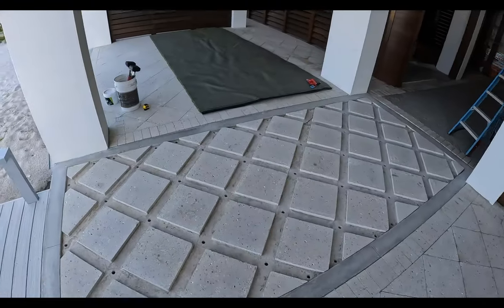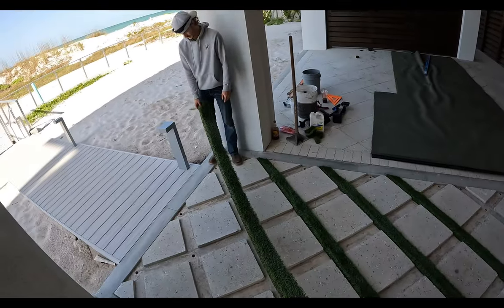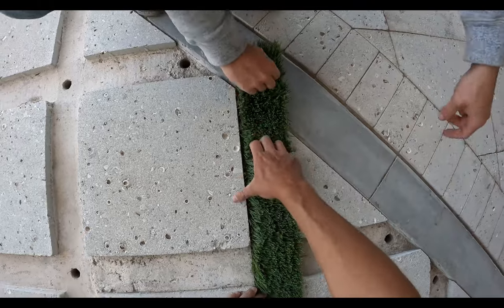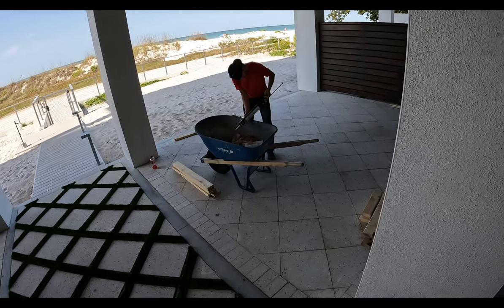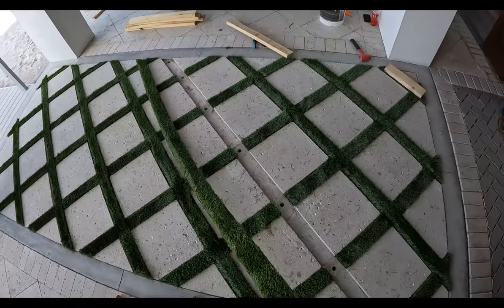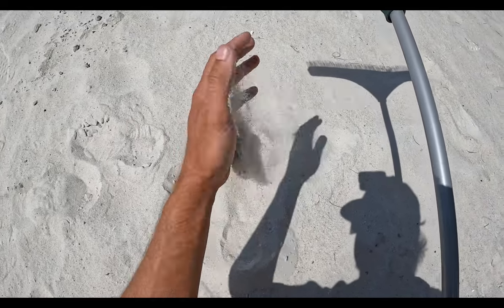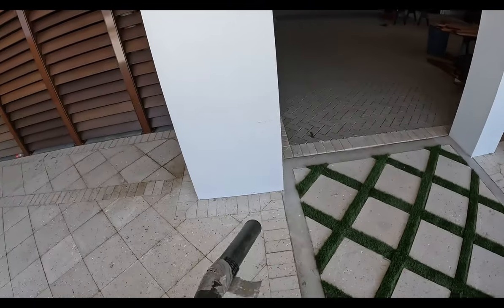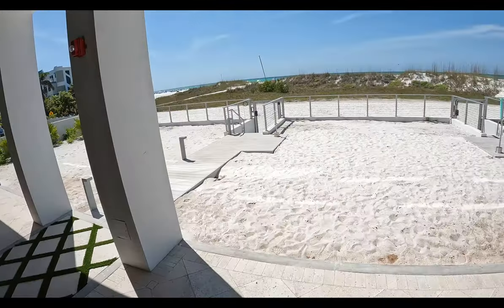INSTALLING ARTIFICIAL TURF ALONG THE #1 BEACH IN THE USA!!!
In this video the crew will be installing artificial turf at a condo on Siesta Key beach! This beach has been rated #1 in the USA multiple times and there is no sand like it across the globe!